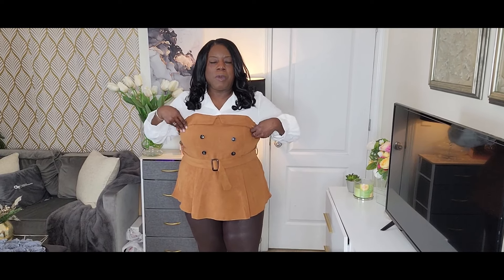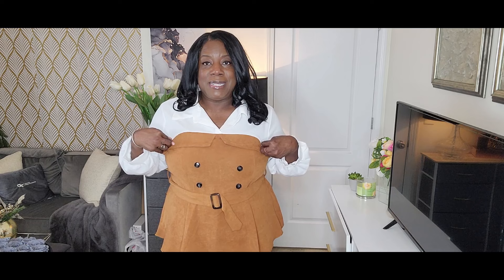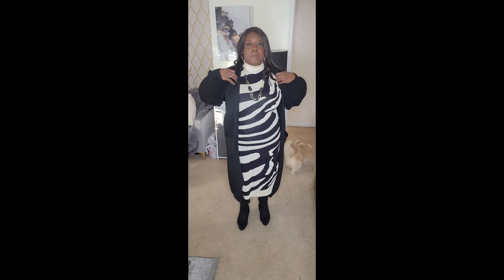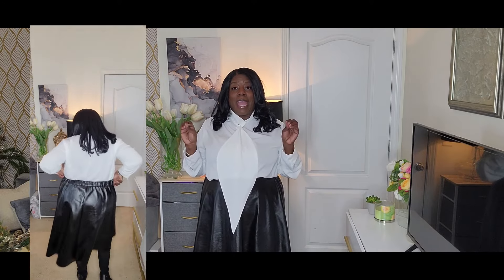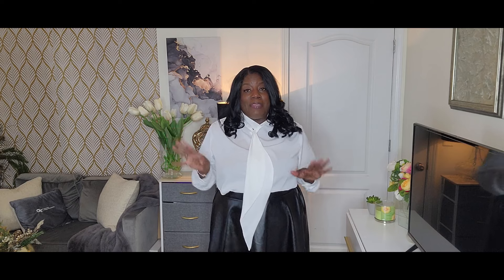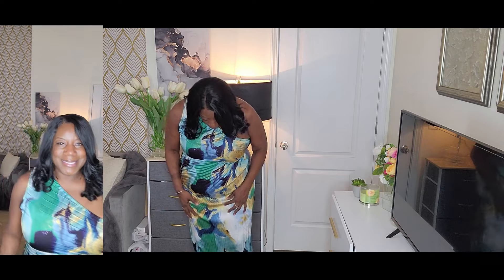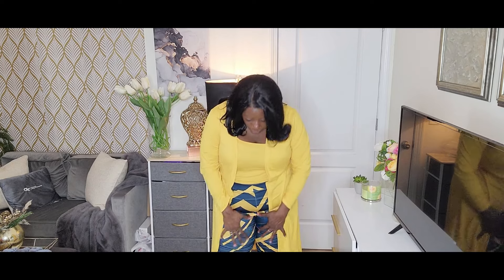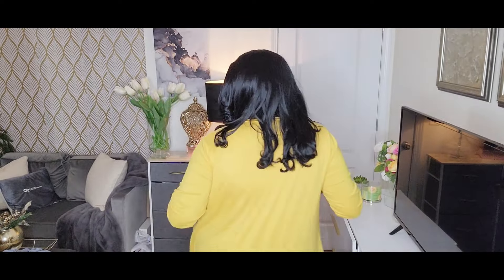AFFORDABLE FASHION SHEIN CURVE HAUL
Hi friends, Today I am sharing some fabulous pieces from SHEIN. This is my best haul yet.

SHEIN Essnce Plus Dual Pocket Drop Shoulder Open Front Cardigan sz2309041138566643

SHEIN Slayr Plus Size Tie Detail Long Sleeve Shirt Jumpsuit sz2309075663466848

Plus Size Women'S Camisole And Jacket And Geometric Pattern Pants Set

SHEIN VCAY Plus Size Women's Dip-Dye One Shoulder Sleeveless Dress With Pleated Hem sz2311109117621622

SHEIN SXY Plus Two Tone Lantern Sleeve Ruched Split Thigh Satin Dress sz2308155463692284

SHEIN Privé Women's Plus Size Color Block Shirt With Waist Belt sz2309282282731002

SHEIN Privé Plus Size Elegant Solid Color Shirt With Wide Necktie sz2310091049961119

SHEIN SXY Plus Zebra Striped Pattern Mock Neck Sweater Dress sz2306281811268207